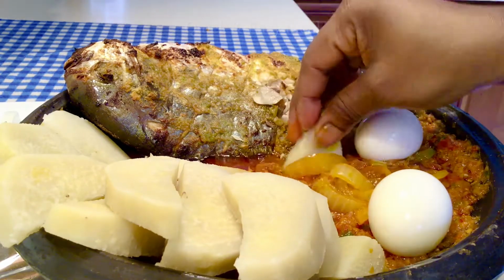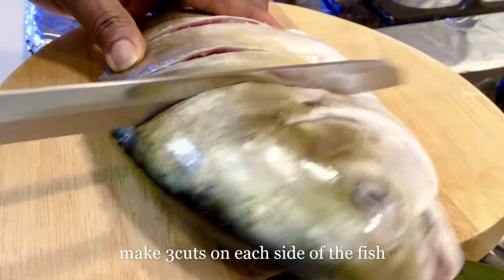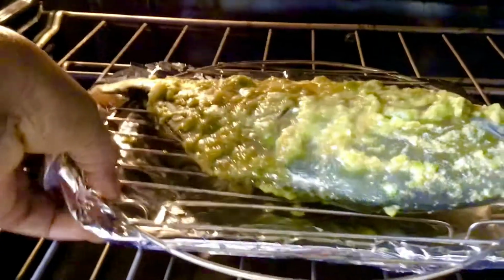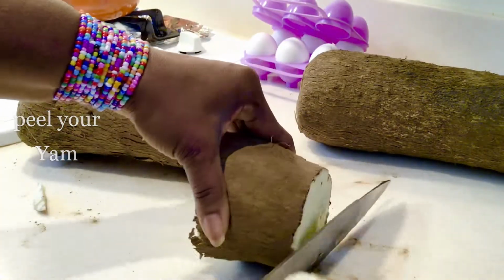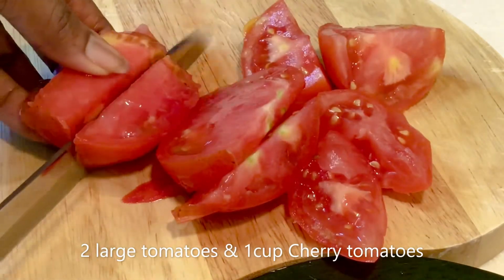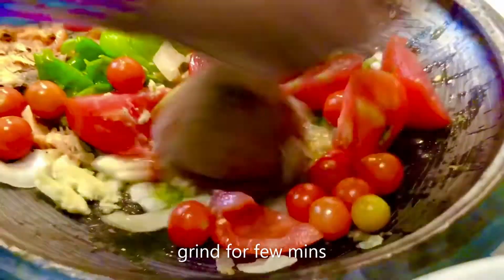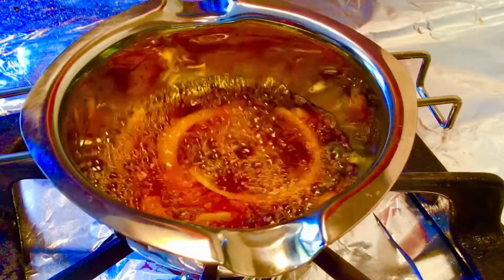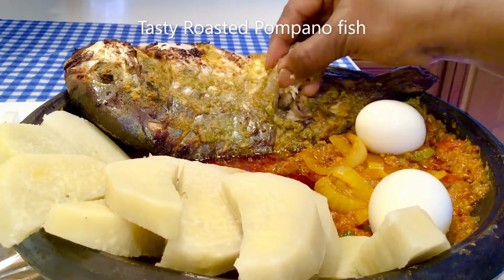YAM & HOT PEPPER WITH BAKED FISH / Ghana Ampesi & Abom🔥🔥🔥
Quick breakfast, lunch, dinner in less than 25mins to enjoy,  raw vegetables offer more fibre (more nutrients) which hall explains helps maintain healthy digestion, lower cholesterol and control blood sugar levels. Enjoy this  delicious meal

Ingredients.
Yam
eggs
Salt

BAKED FISH (Pompano)
fish spices. ginger garlic, onion, hot pepper, all purpose & seafood seasoning,

Quick hot pepper
onion tomatoes cherry tomatoes hot pepper garlic seasalt fermented fish(momoni) Palm oil (zomi)

***  THIS Video IS NOT INTENDED FOR THE PURPOSE OF PROVIDING MEDICAL ADVICE.